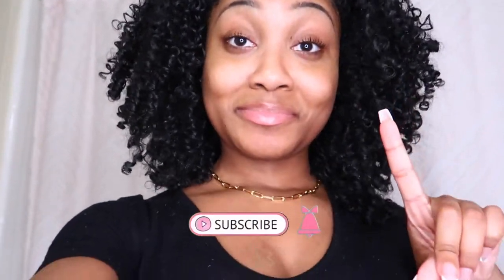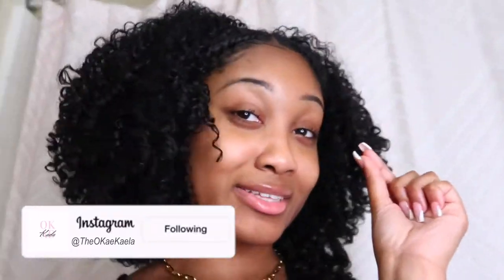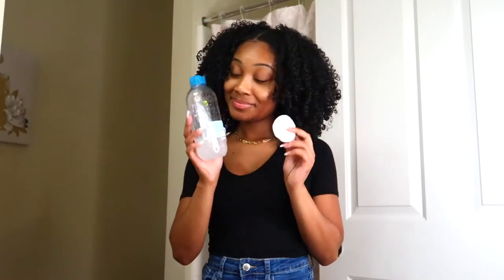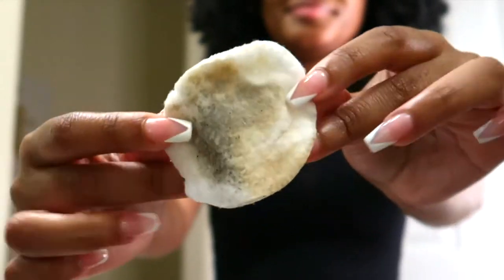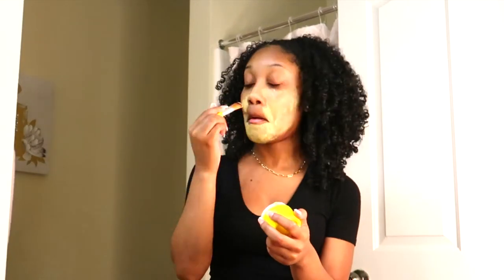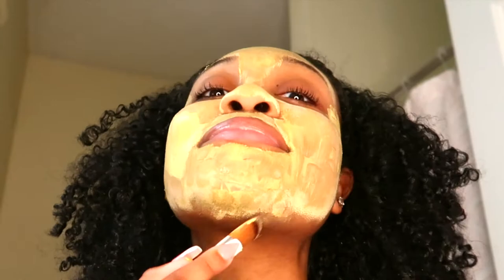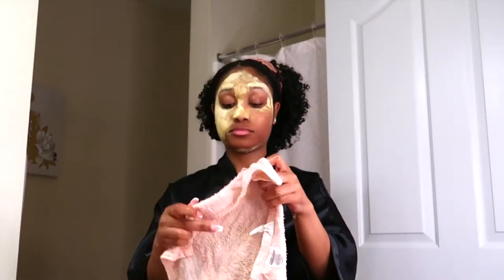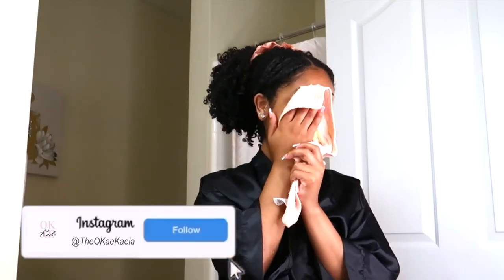I Tried The Gleamin Vitamin C Face Mask | Late Night Pampering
--HEY LOVES ! I wanted to give myself a nice little pamper after a long week of classes, internships, and content work. This GLEAMIN face mask was a vibe and very therapeutic to try before bed.
GLEAMIN is made with certified organic ingredients such as Aloe and Turmeric (with vitamin C) to help with evening skin tone for a more radiant glow.

Xoxo,
Kaela

--- ♡ Music Info ♡ ---
"Hope Rising"
Instrumental by Homage

Name: Kaela M.
Age: 22
Location: Atlanta, Georgia now in College in Tallahassee, Florida
Ethnicity: African- American
Height: 4’11 (Yes, I’m petite lol)
Camera used in this video: Canon G7x
Editing Software: iMovie